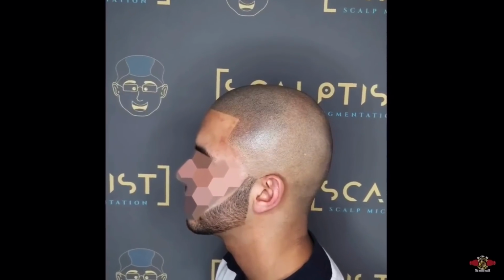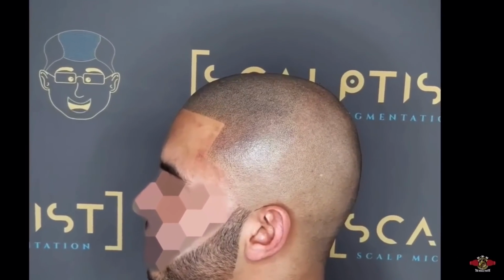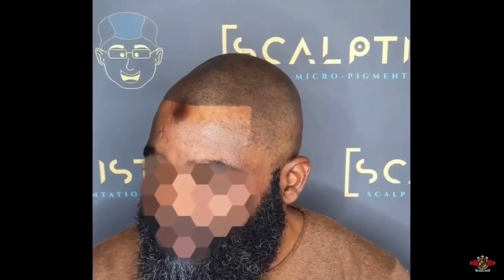JERMALL & JERMELL CHARLO EMBRACE EACH OTHER AFTER HEATED DISAGREEMENT, LAUGH & CRACK JOKES ABOUT IT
BREAKING NEWS: JERMALL & JERMELL CHARLO EMBRACE EACH OTHER AFTER HEATED DISAGREEMENT, LAUGH & CRACK JOKES ABOUT IT.